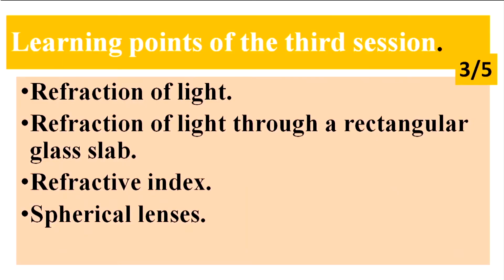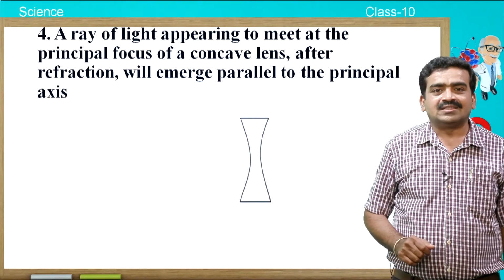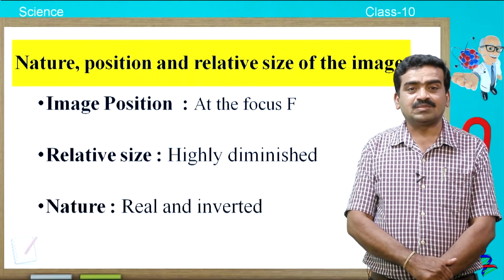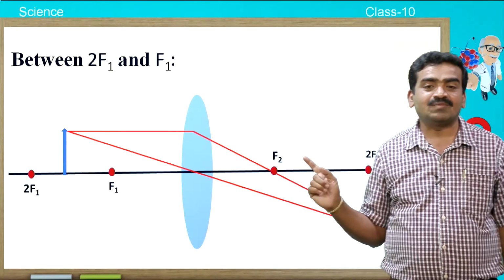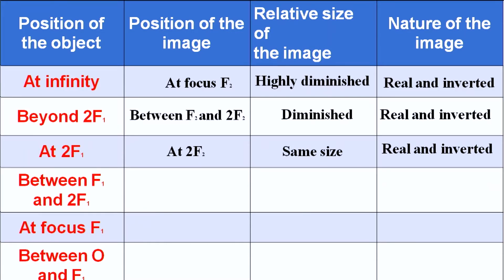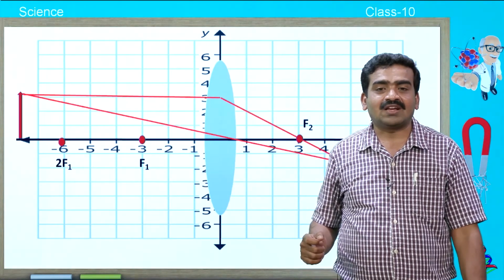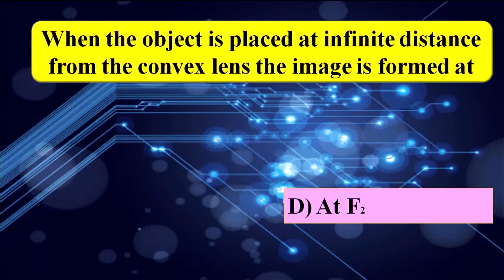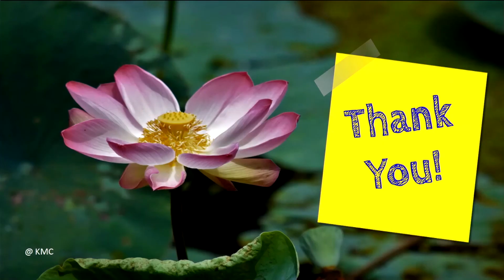10th EMLight Reflection and Refraction 4of 5